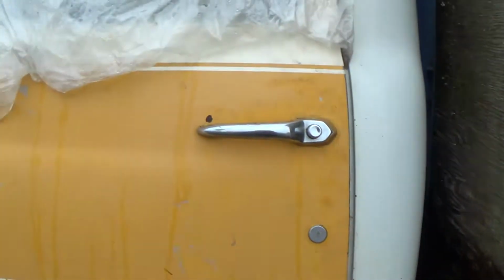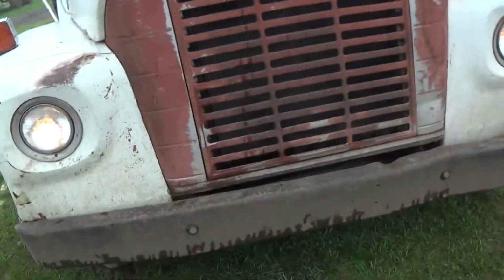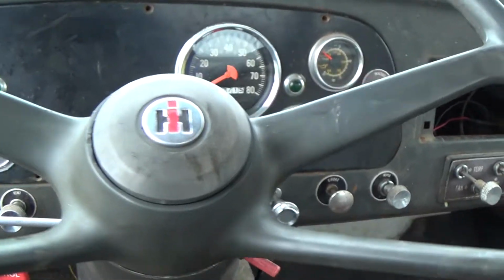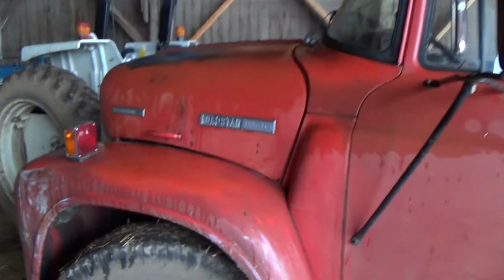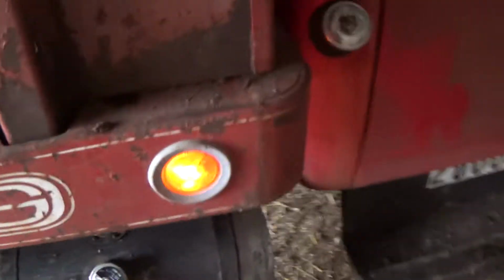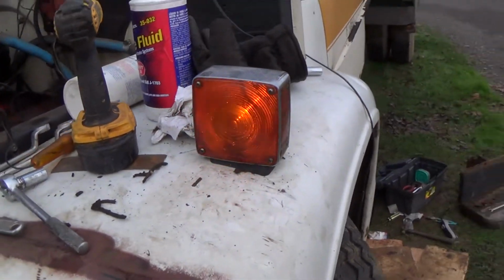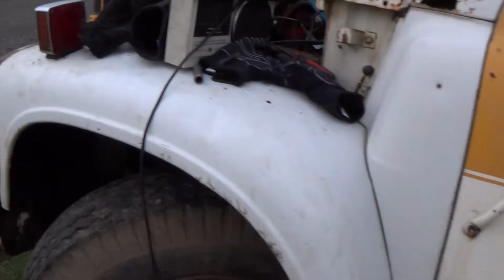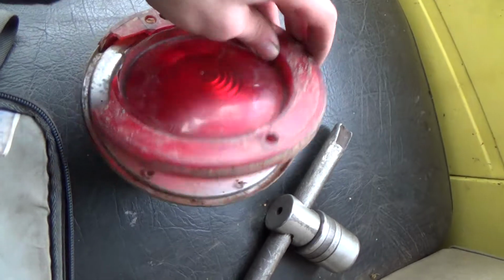International loadstar update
Coming along nicely.